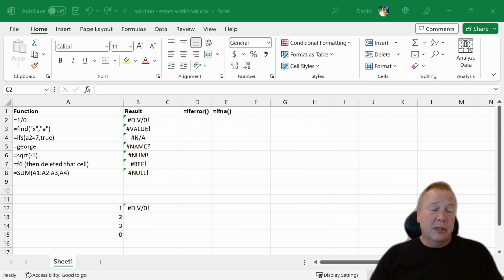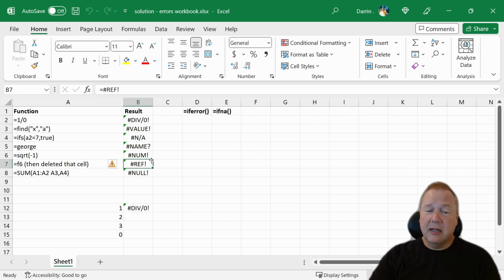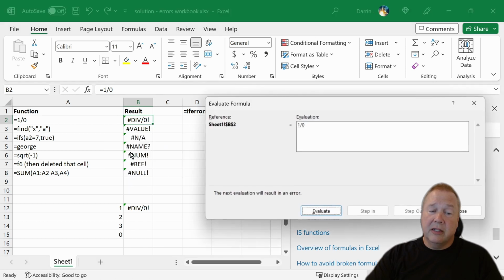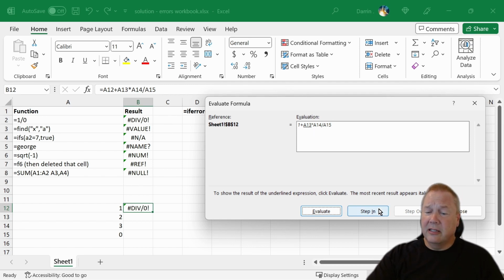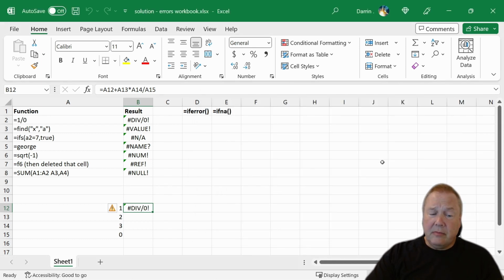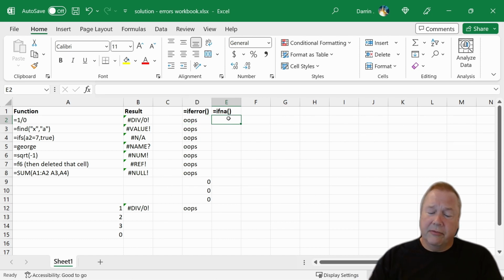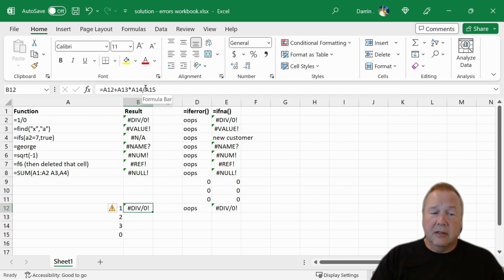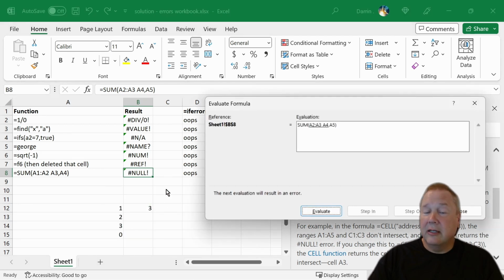Excel Errors, and What To Do About Them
Most errors in Excel are pretty obvious, but when they're not, here's how to figure out what's going on, and what to do about it.

Also, sometimes errors are inevitable, and Excel even provides tools to manage those, given you good results even from errors.